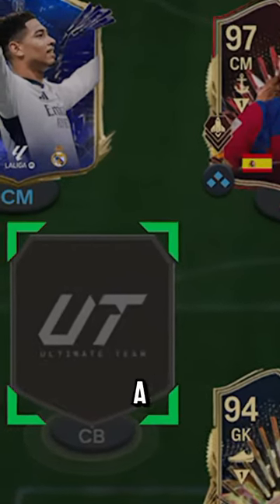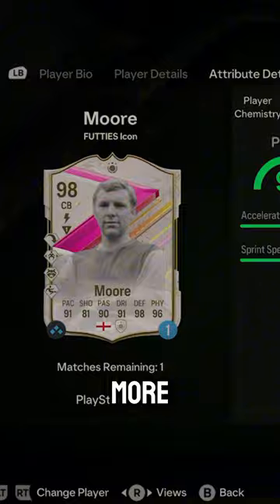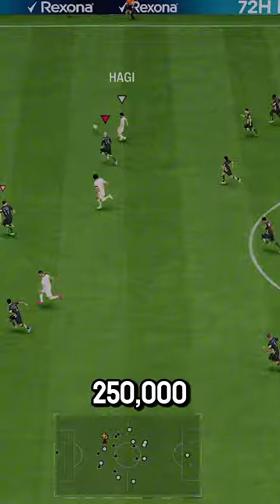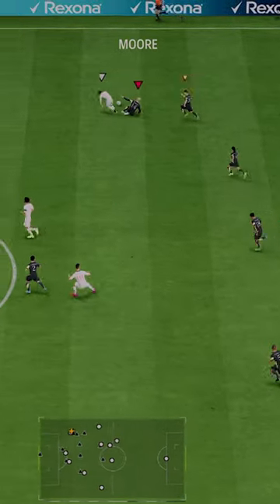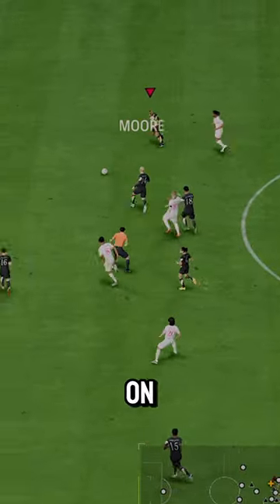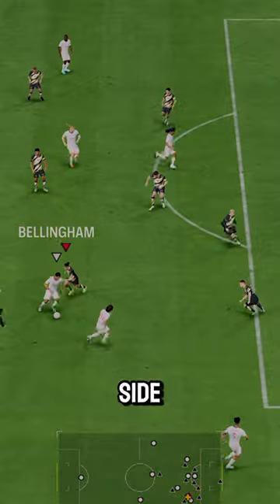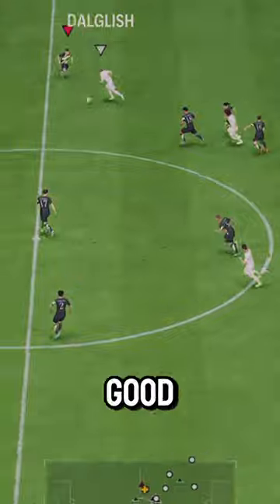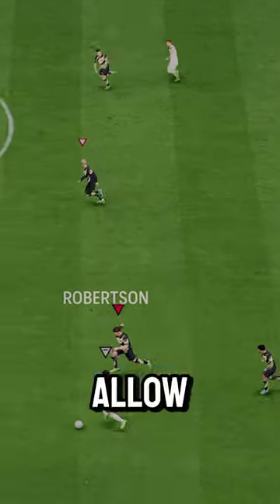Futties Moore Player Review! / FC24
FC 24
EA FC 24 Ultimate Team
EA FC 24 TOTS     Moore
EA FC TOTS    Moore
Birthday TOTS    Moore
fc24 TOTS    Moore
fc 24 TOTS      Moore
TOTS    Moore fc 24
fc24 TOTS      Moore
fc24       Moore
EAFC24      Moore
EAFC      Moore
  Moore
       Moore fc24
Team of the season     Moore
Flashback   Moore
Fantasy FC      Moore
FUT Fantasy     Moore
Icon    Moore
TOTS     Moore
EOAE   Moore
End of an era  Moore
Showdown  Moore
Euros PTG   Moore
Euros   Moore
Greats of the game  Moore
FC Pro Champion Icon  Moore
Copa America  Moore
Euros Evo  Moore
Futties Moore
Futties Moore